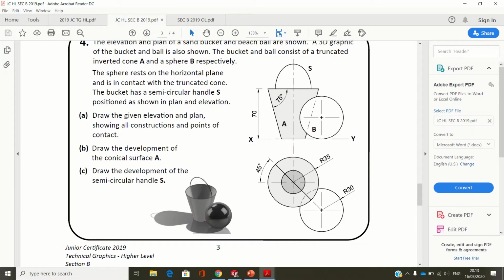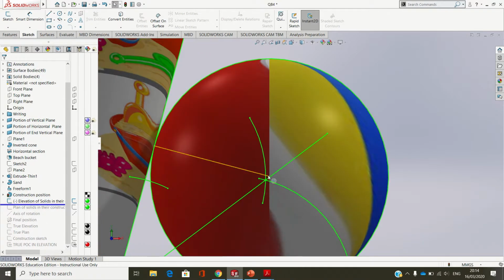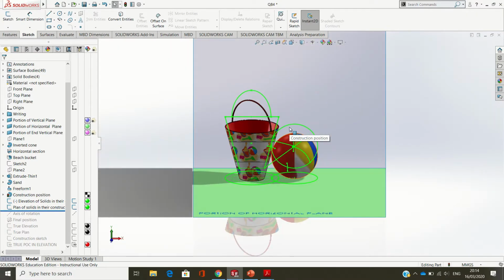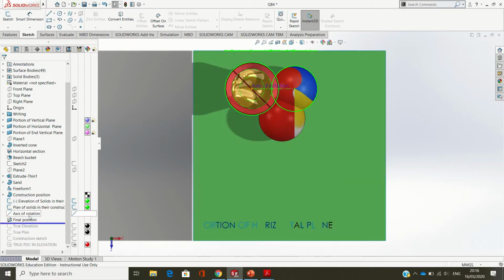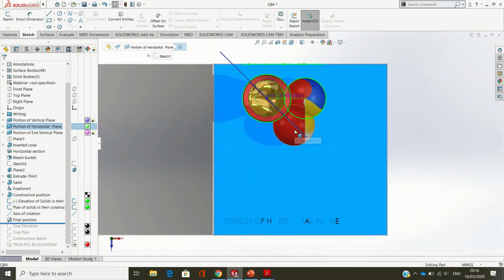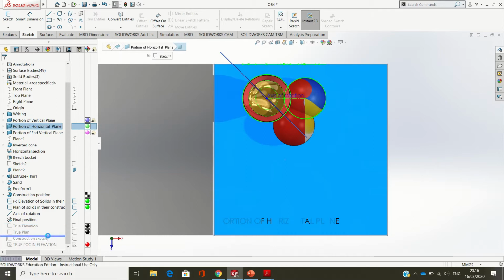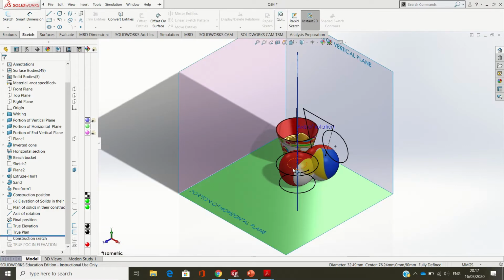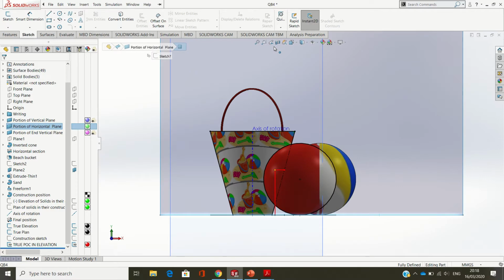JC TG 2019 SECTION B QB4 HL